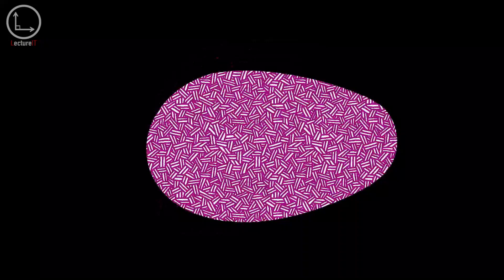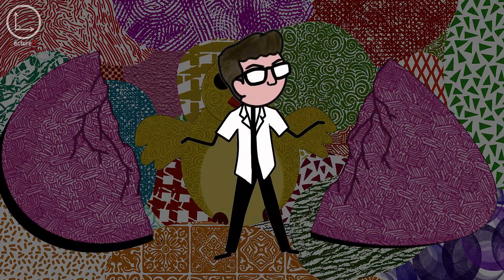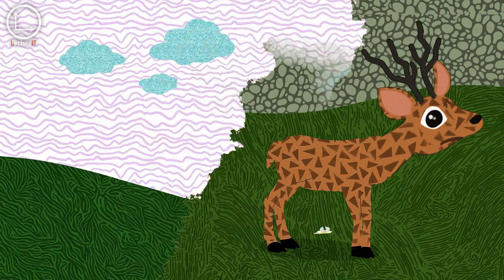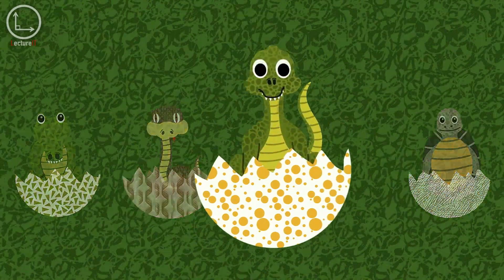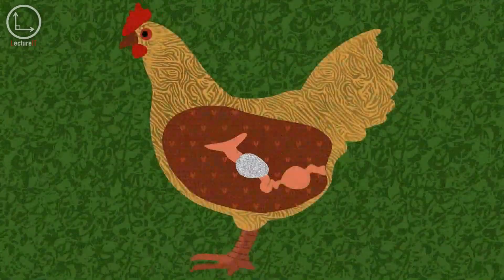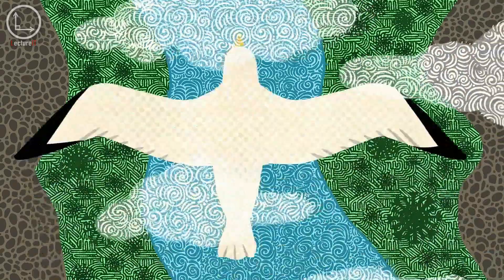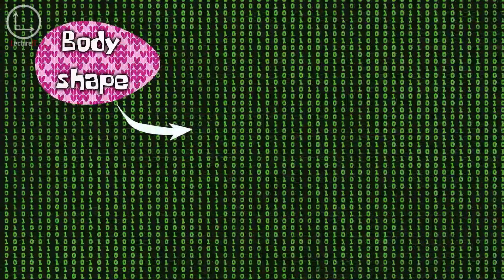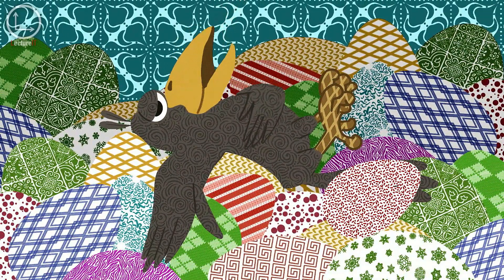Why Do Eggs Look The Way They Do?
From the iconic chicken egg to the unique shapes of owls, murres, and hummingbirds, explore the evolutionary wonders that shape avian reproduction. In a nutshell, we've discussed the science behind diverse egg shapes, the significance of hard shells, and the fascinating correlations with flight. Join LectureIT - LIT for more educational animated stuffs.

Credits:
Director & Animator: Dr. Rohit Shukla
Writer: Dr. Peter Smith
Narrator: Scott Adams